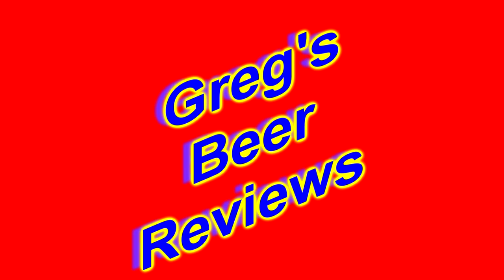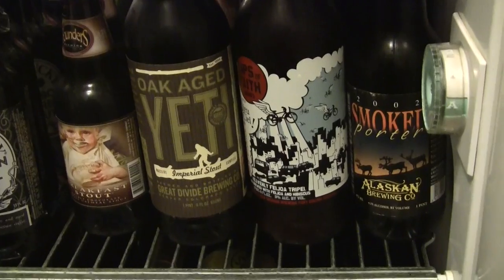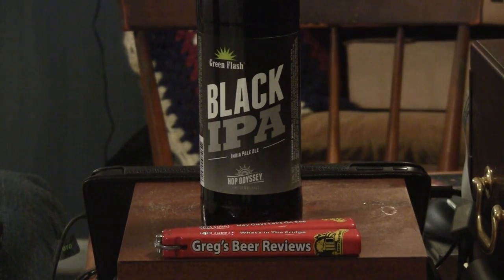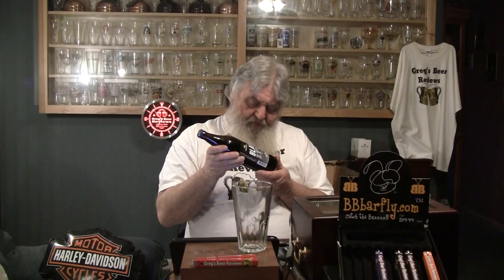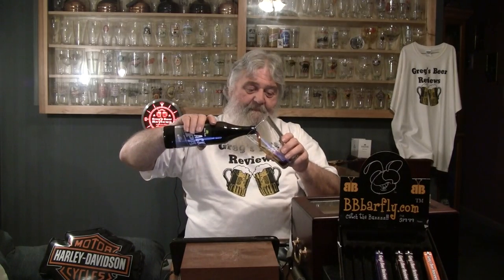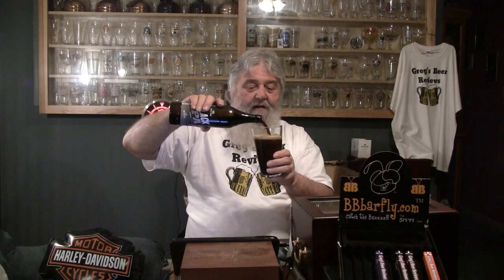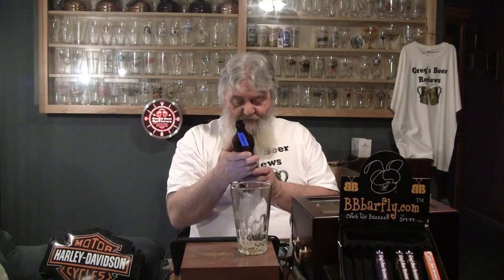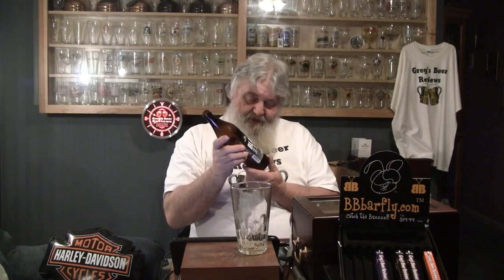Beer Review # 1316 Green Flash Brewing Hop Odyssey Black IPA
Green Flash Brewing Hop Odyssey Black IPA
BEER SCALE
1- UNDRINKABLE
2- F
3- D
4- C
5- B-
6- B
7- B+
8- A-
9- A
10- A+
CHEERS!